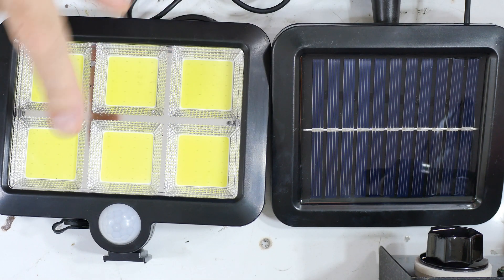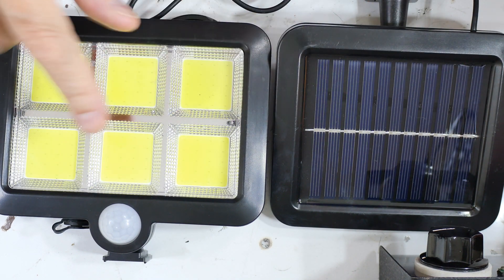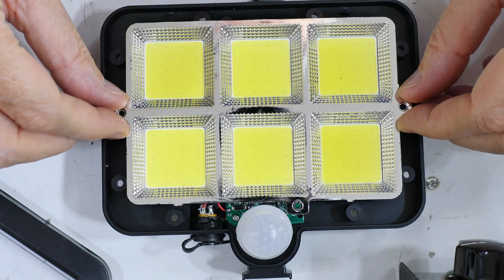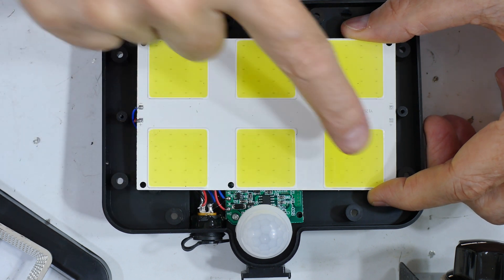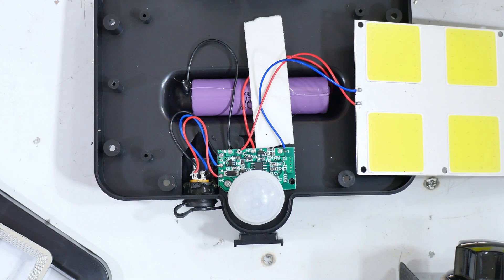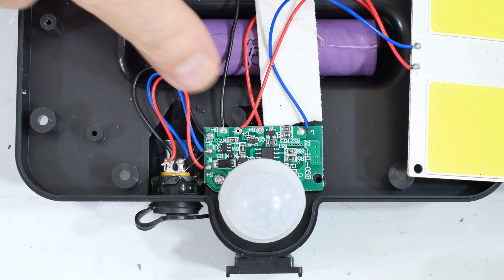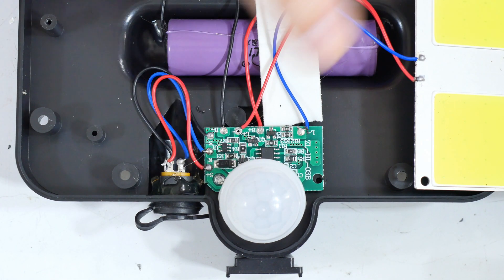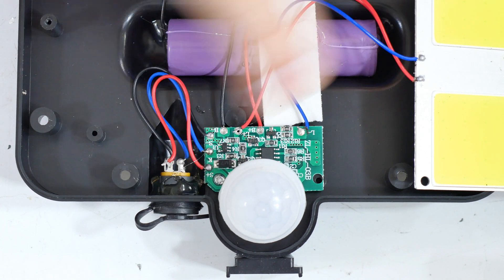PIR Solar Light Tear-down (4K)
I thought it would be interesting to open up an inexpensive solar light with a passive infrared (PIR) motion detector to see what's inside.

This video is made possible from views by people like *you*.